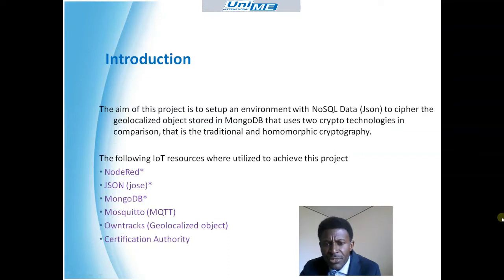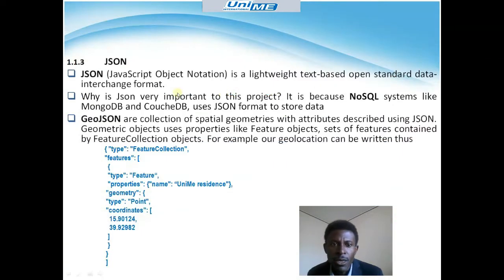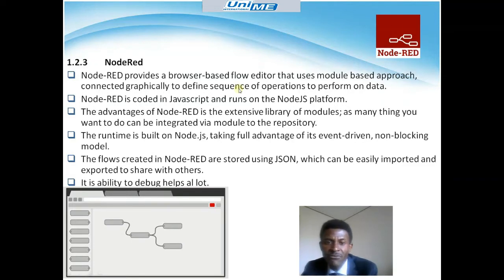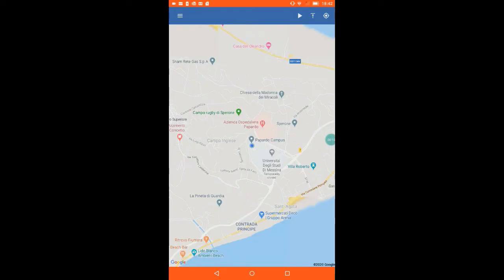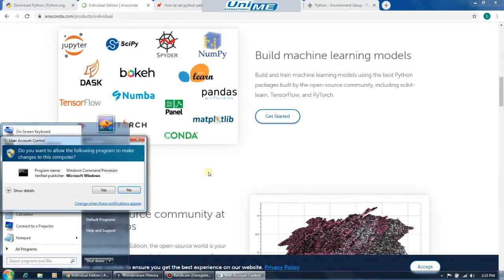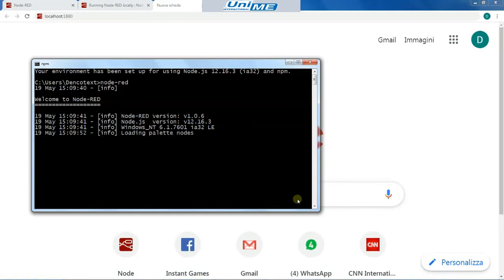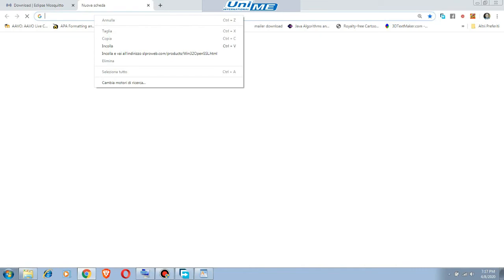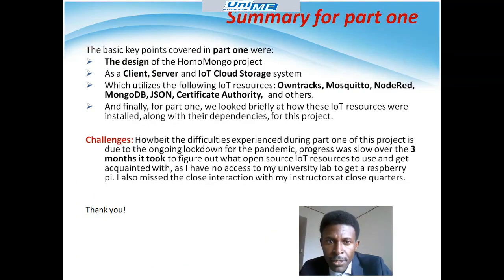HomoMongo (part one)